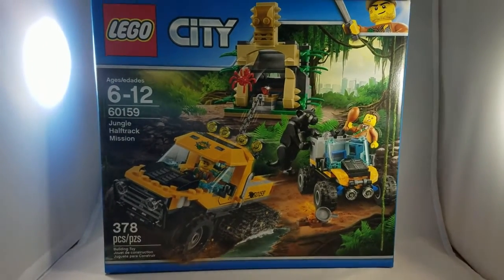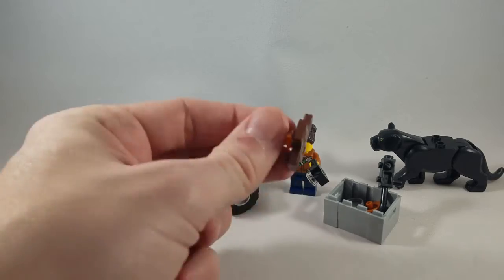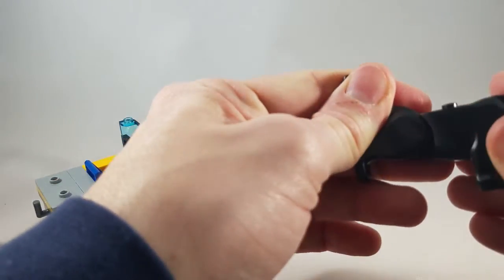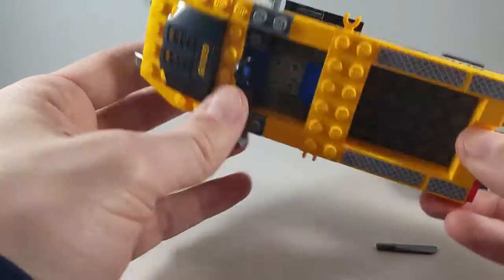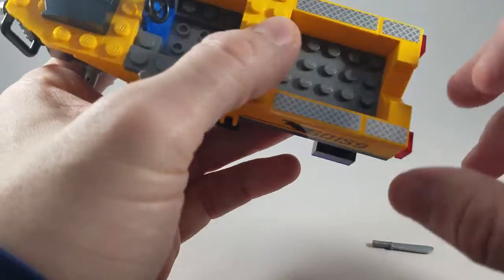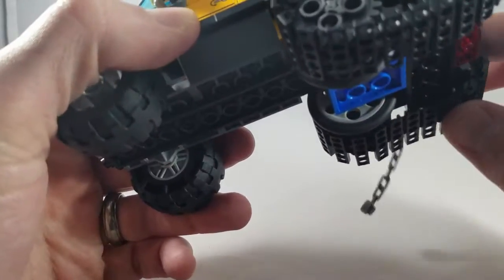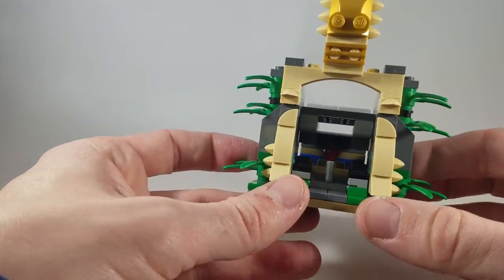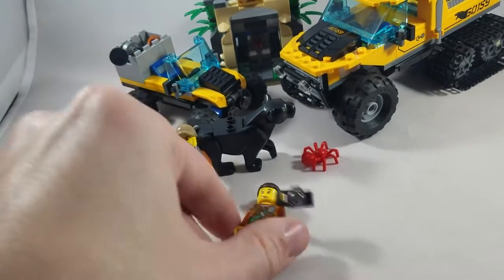LEGO 60159: REVIEW: Jungle Halftrack Mission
For more LEGO stuff, please check out my YouTube channel and my LEGO blog